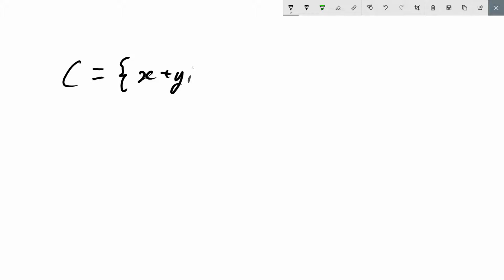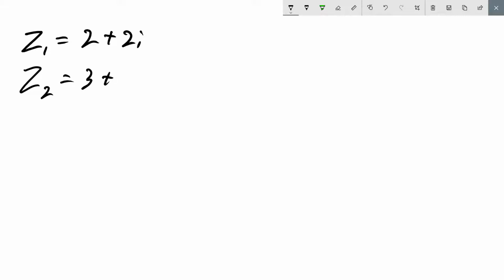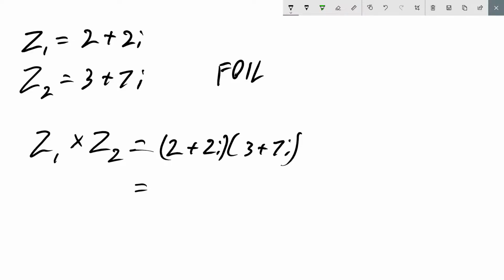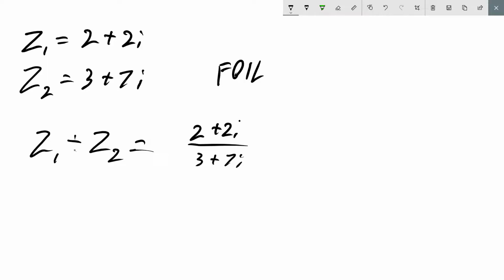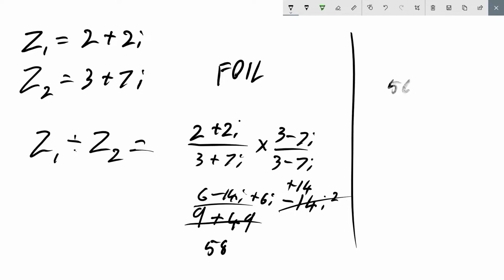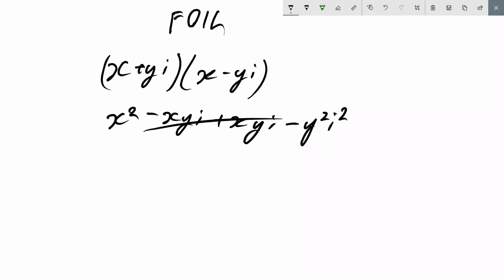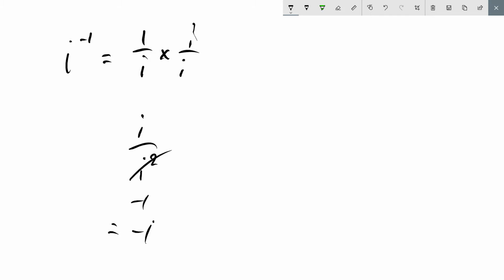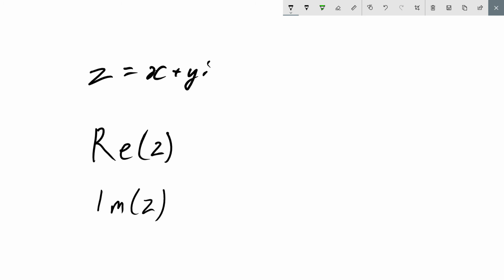Things I'll Forget - Complex Numbers Part 2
In this video, we look at how to add, subtract, multiply, and divide complex numbers. We also look at some notation for complex numbers.

Corrections: 8:02 I write -16i+4i = -20i this should be -12i